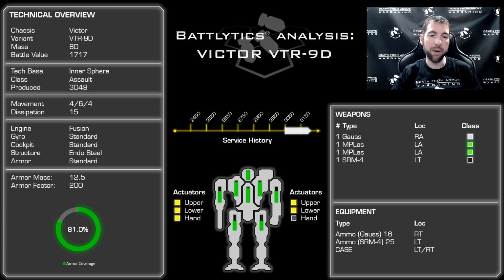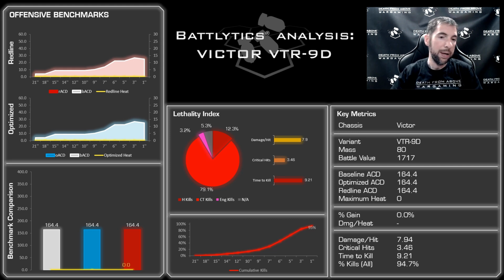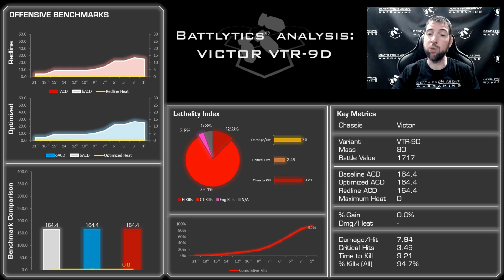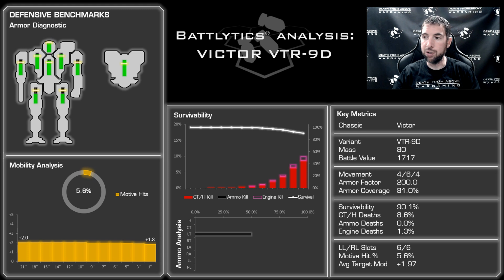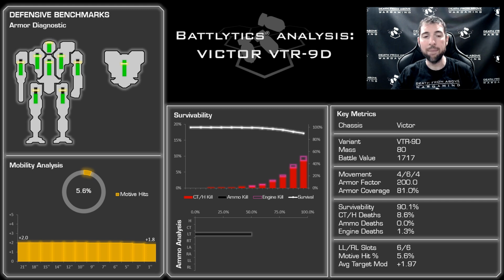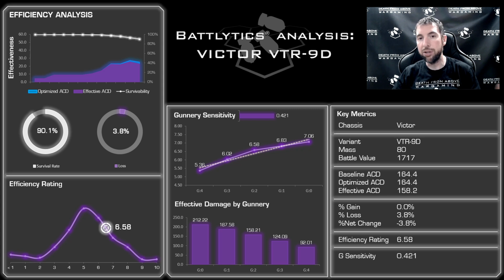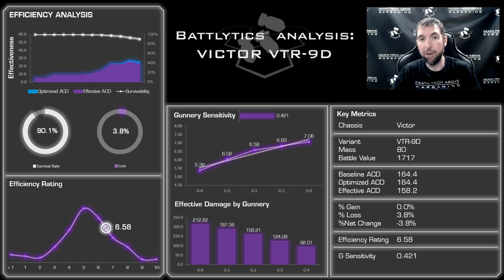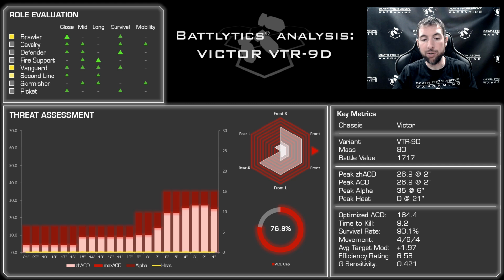Victor VTR-9D: Battlytics | Classic BattleTech Mech Review | Clan Invasion | DFA Wargaming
The Clan Invasion would have gone very differently if the Inner Sphere hadn't found the Helm memory core... The Victor VTR-9D is a beneficiary of a few of the latest tech advances in that era, including the mighty gauss rifle.  How will this thing stack up against other 'mechs?  Is it worth that hefty 1700ish BV price tag?  Tune in to find out...